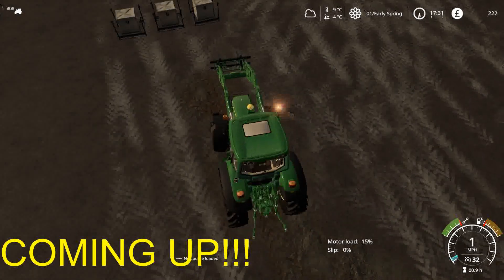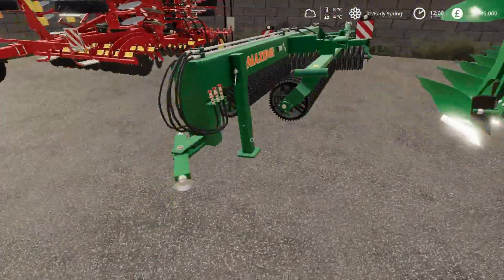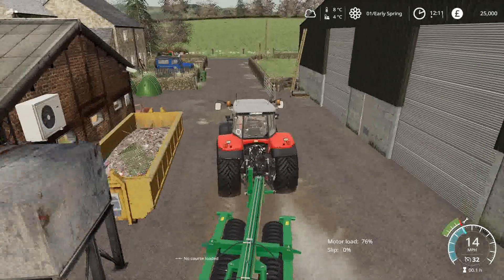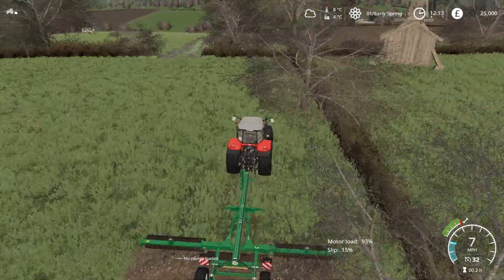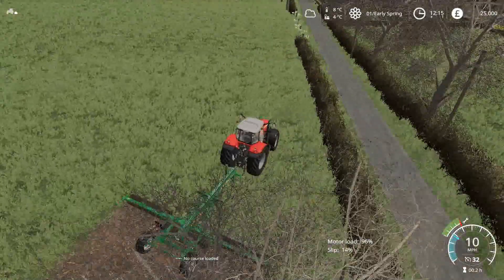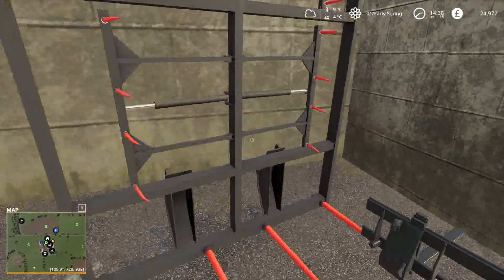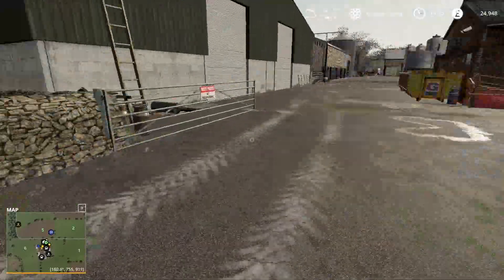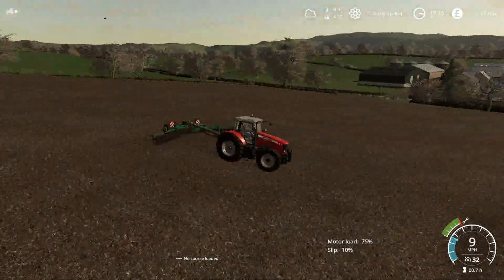BANKRUPT IN ONE DAY!! Building My Dream Farm Ep.1 - Farming Simulator 19 Growers Farm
Welcome to another video on my channel.  Today I begin my brand new let's play series on Farming Simulator 19, called "Building my dream farm"!!  However, this episode doesn't exactly go to plan.  Find out what happened by watching the whole video!!